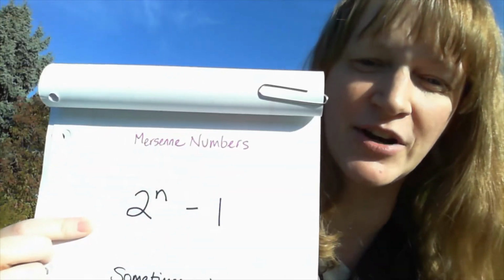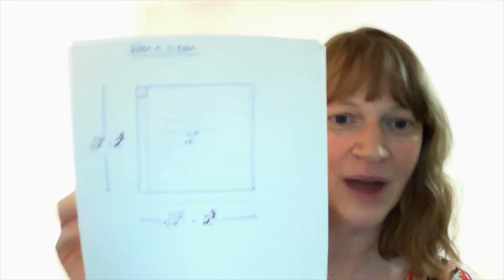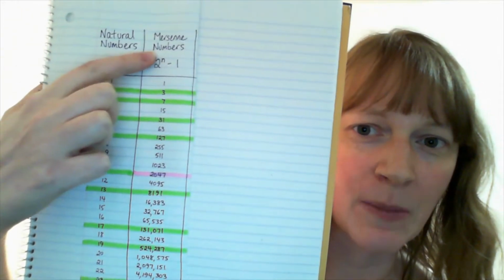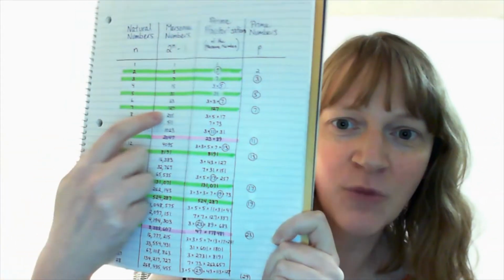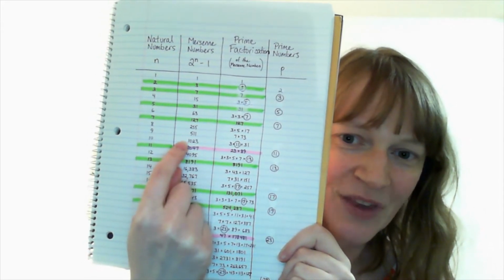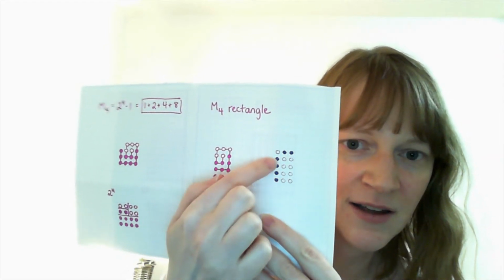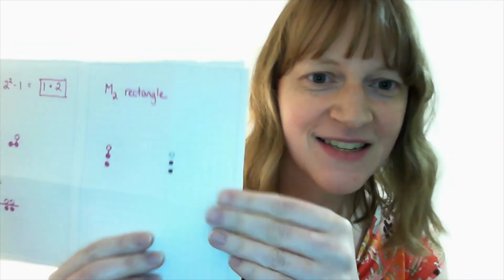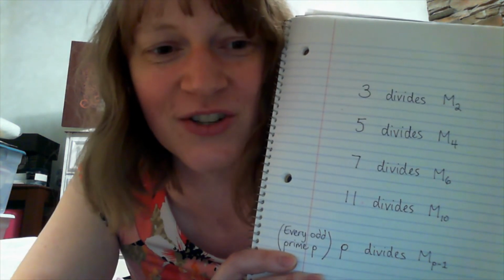Conjugate Rectangles - See how tidy they are? | Pwime Numbewednesdays | Ep. 6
What property makes Mersenne Numbers composite, and (more to the point here), can we draw it?

Conjugate Rectangle pictures to the rescue!  That is... they seemed to work well for a while.  Eleven, why are you always breaking our expectations?  You're a star.